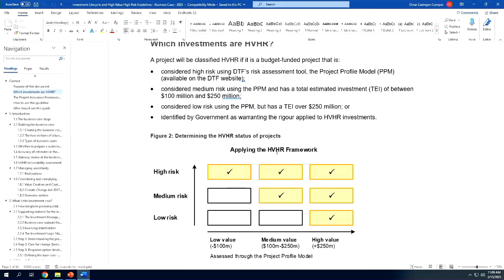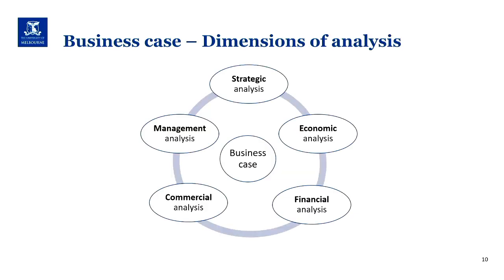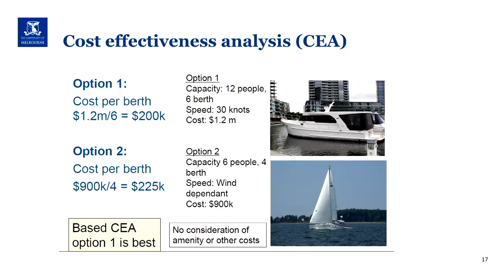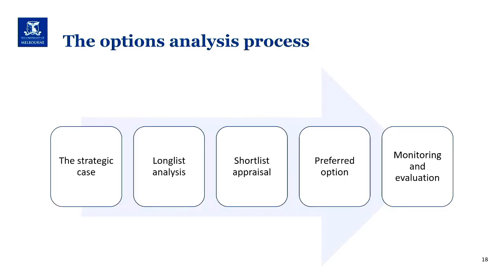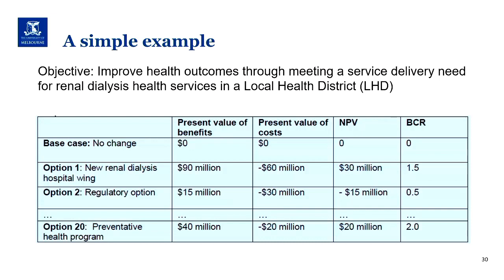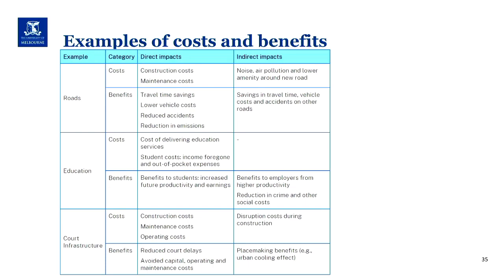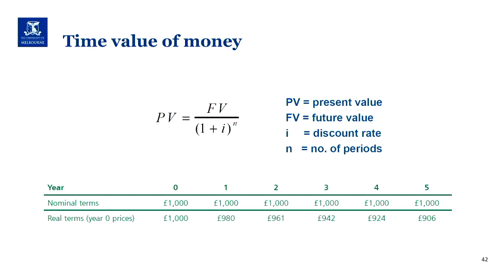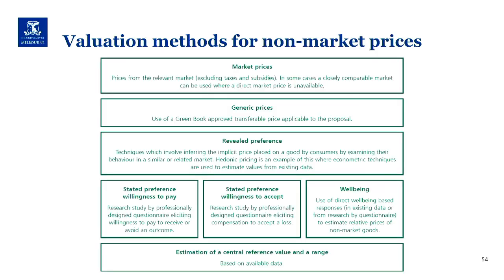Project Management Practice Lecture 03 Business Case Part 2